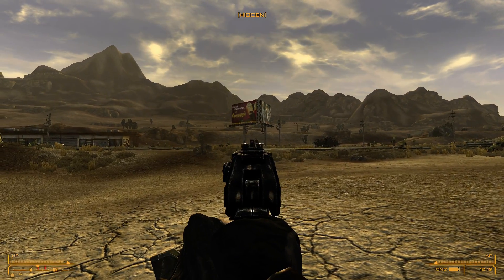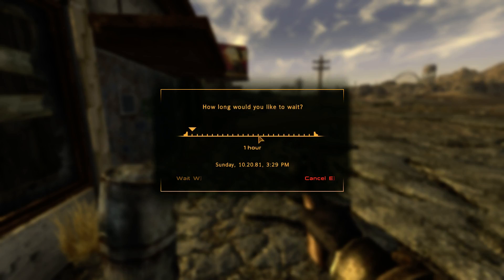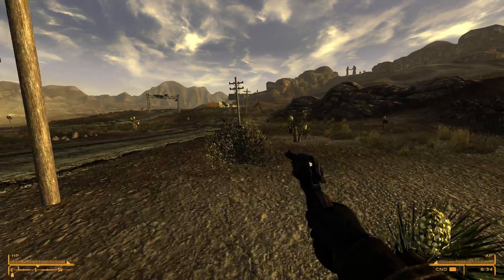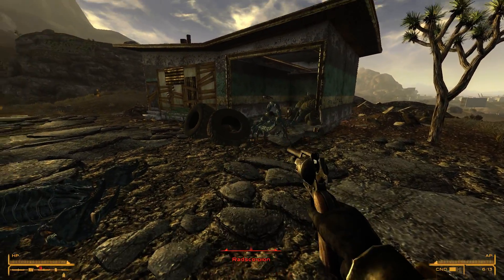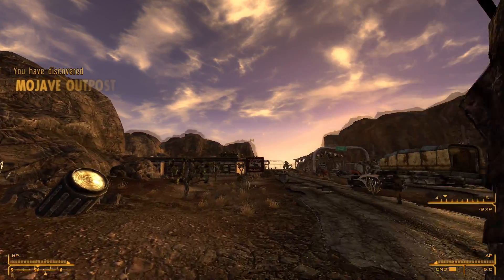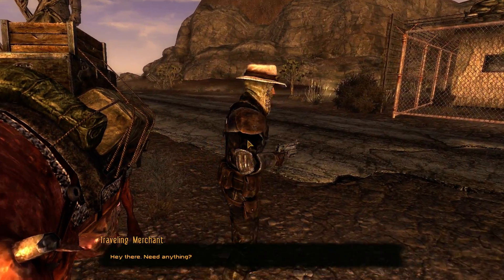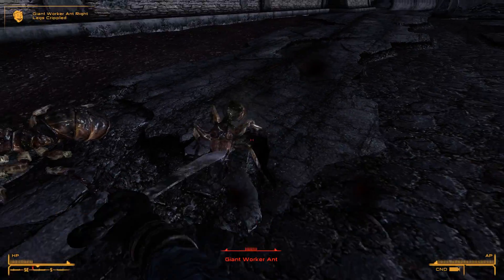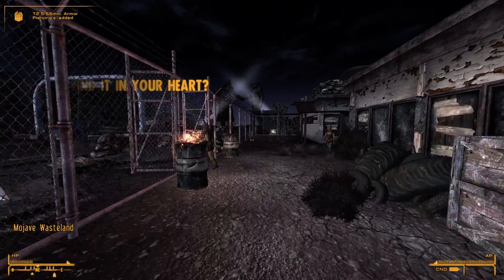HOW TO DESTROY FALLOUT: NEW VEGAS (Part 03: Ew! I hate Ants!)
**Part 19 and further episodes have much better audio/mic quality**

This is my Fallout: New Vegas series.
I had the desire originally to make a "How to be successful in the Dead Money DLC" video series. I really love that DLC and it always bothers me that some people hate on it or say it is too hard. In order to do that DLC though, you need to level up first. I figured I would record the entire path to doing that DLC, and even what comes after that - so that is a Let's Play series. My twist is that I am kind of showing how to destroy this game and make it really easy.
If anyone out there is looking to become a legend of the wastes, you could follow along with this series and make a very powerful character in no time!